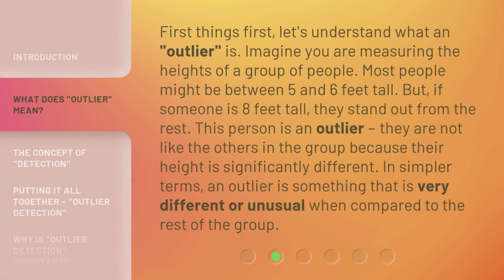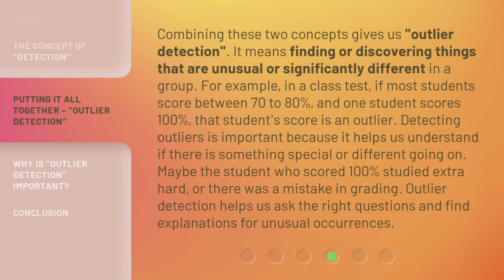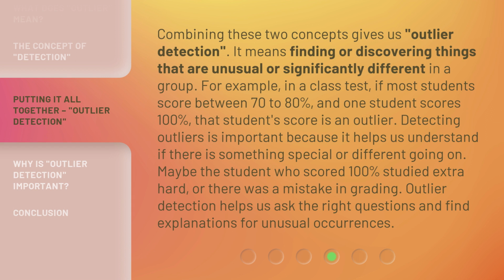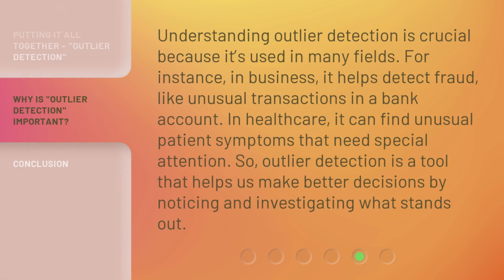Understanding "Outlier Detection" in Simple Terms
Demystifying Outlier Detection: A Simple Explanation • Discover the secrets of outlier detection as we break it down in simple terms. Learn how to identify and interpret outliers, and understand their impact on data analysis. Join us in this captivating video to gain a deeper understanding of outlier detection and its practical applications.

00:00 • Introduction - Understanding "Outlier Detection" in Simple Terms
00:34 • What Does "Outlier" Mean?
01:08 • The Concept of "Detection"
01:30 • Putting It All Together – "Outlier Detection"
02:16 • Why Is "Outlier Detection" Important?